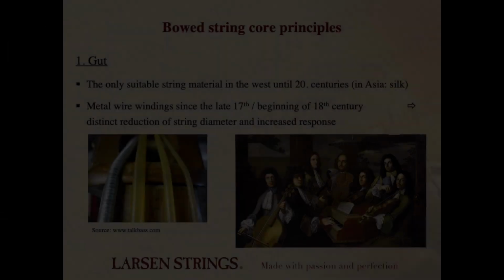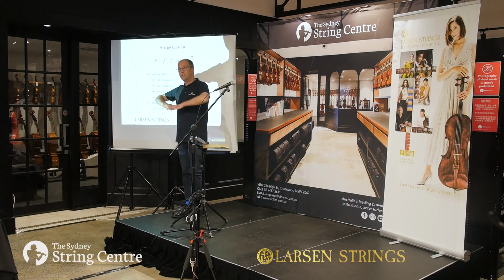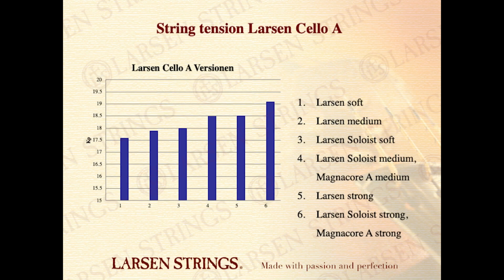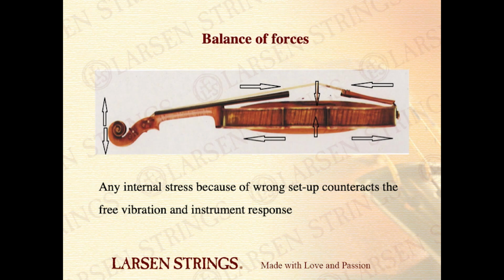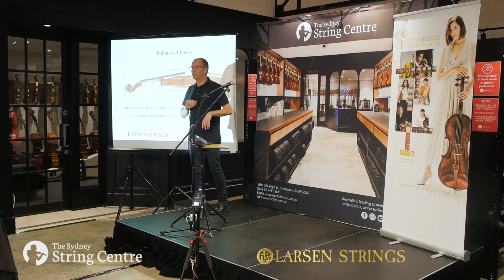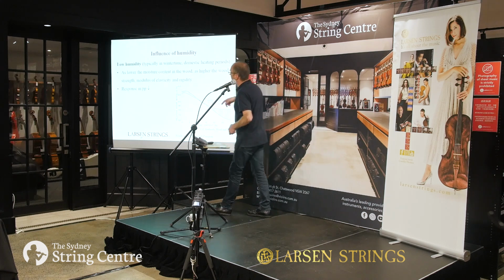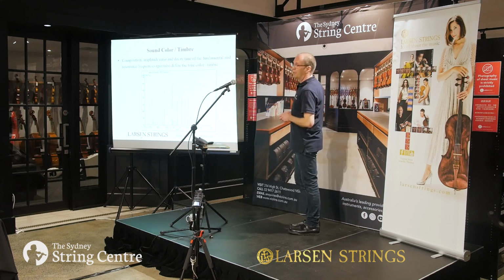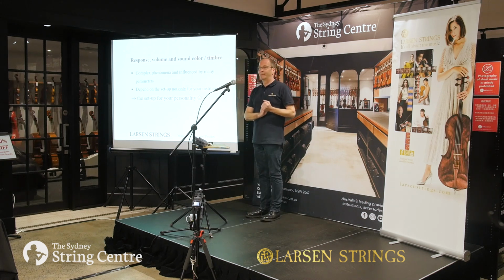Optimising Your Sound With Dr. Thomas Zwieg (Larsen Strings) - Comprehensive Guide -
Our thanks to The Sydney Strings Centre. Full presentation:  Recorded at the Teacher Professional Development Day 2024.

'Ever wondered what influences the response, volume, and timbre of your instrument, and how you can optimise this? In this presentation, Dr. Thomas Zweig, Vice President of Product Development at Larsen Strings provides insight into how instruments, strings, bow, and bowing techniques interact with one another, and what can be done to influence and improve qualities such as response, articulation, volume, and tone.'

Filmed at The Sydney String Centre
314 High St. Chatswood
NSW 2067
Australia